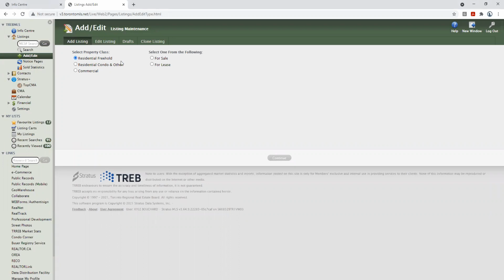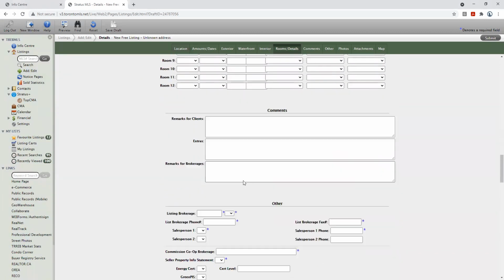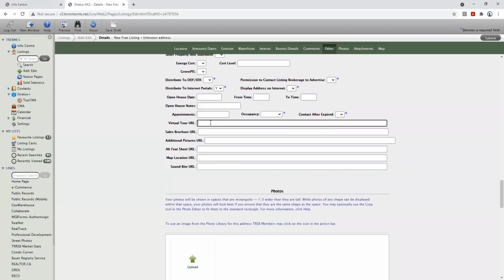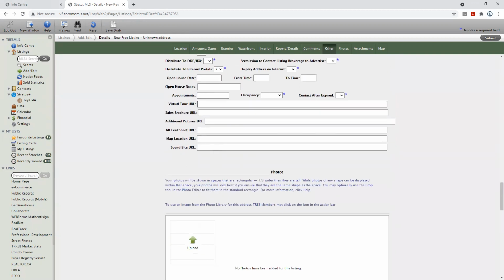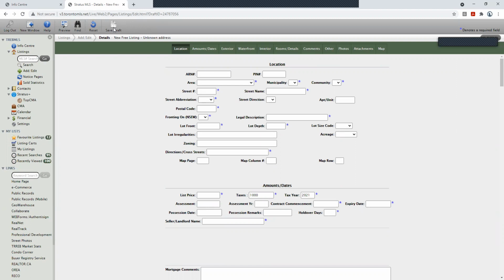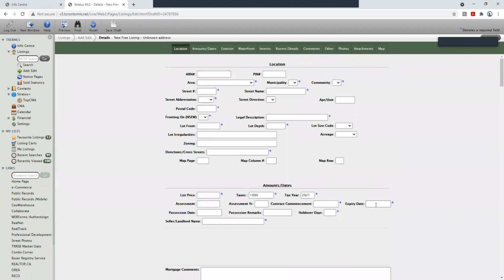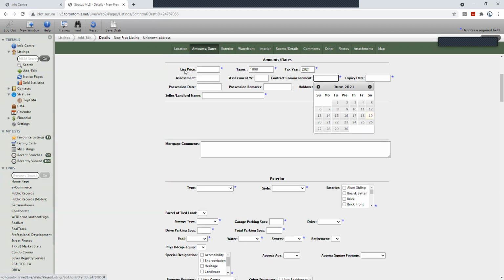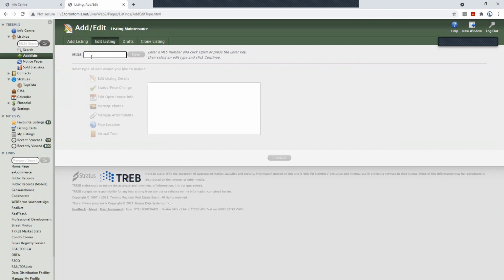How to Upload a Listing onto MLS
Welcome Realtors!

This quick video will show how to upload a new listing onto Toronto Regional Real Estate Board's (TRREB) Multiple Listing System (MLS).

*Our brokerage International Realty Firm is hiring agents, we have the most competitive commission structure in Canada and the highest value for our Realtors.
to learn more about us.